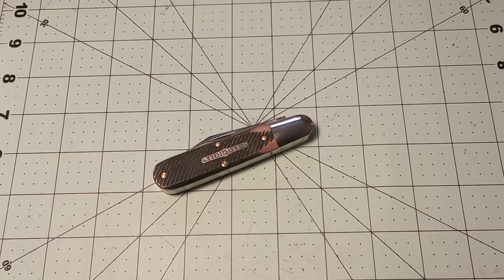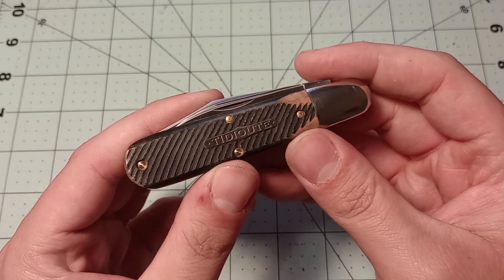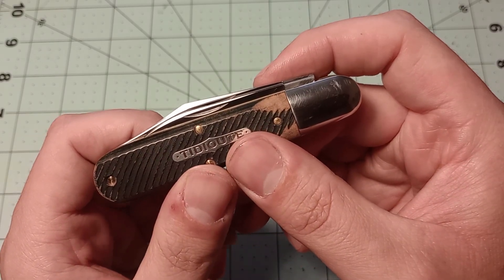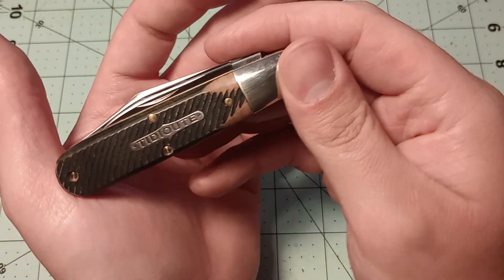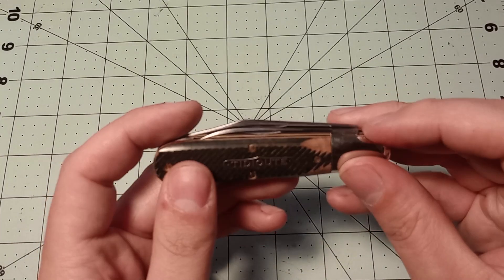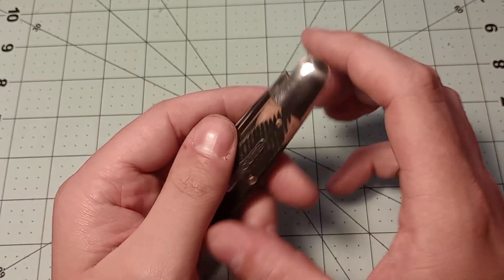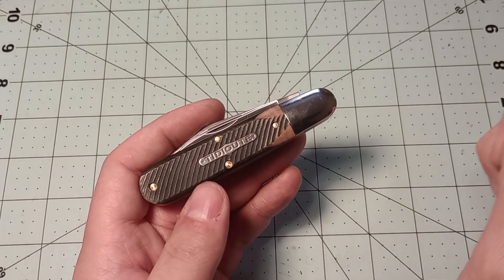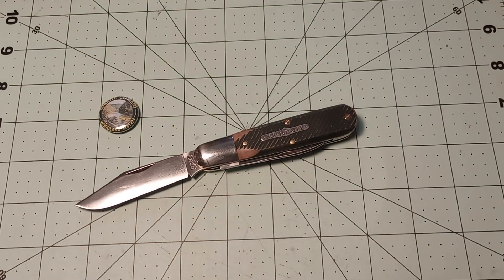Great Eastern Cutlery 78 Bullet End Barlow Sawcut Richlite